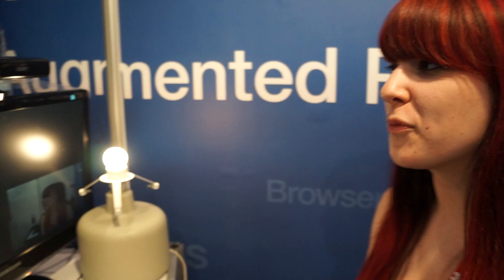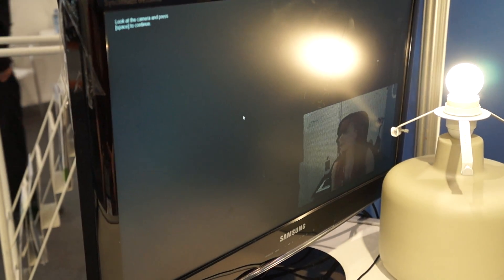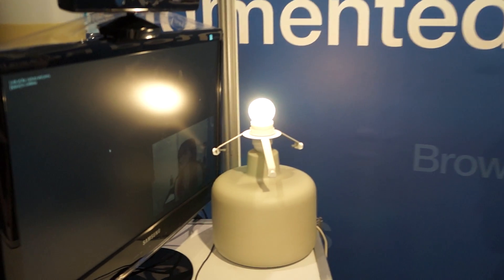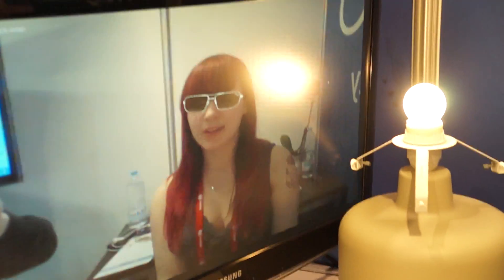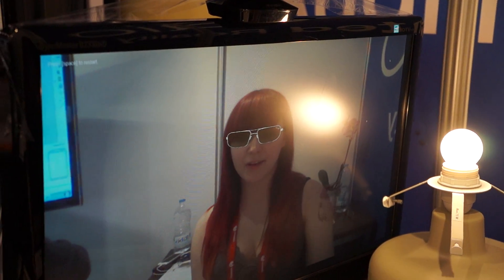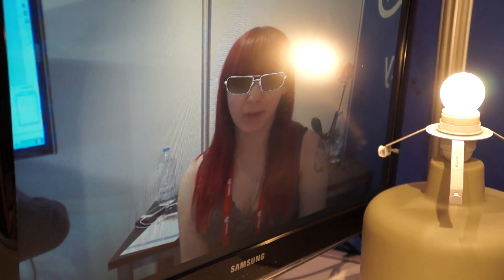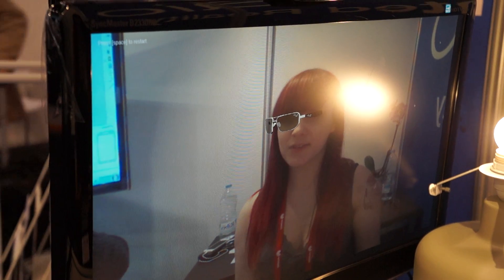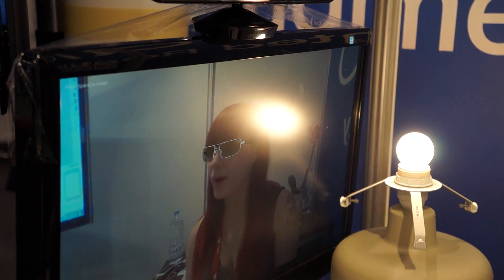Metaio Facial Recognition Hands-On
Metaio will soon be adding facial recognition to its SDK, which could be used for virtual shopping among other tasks.